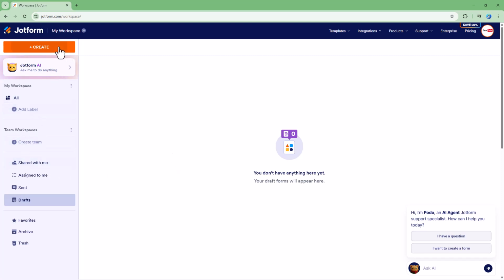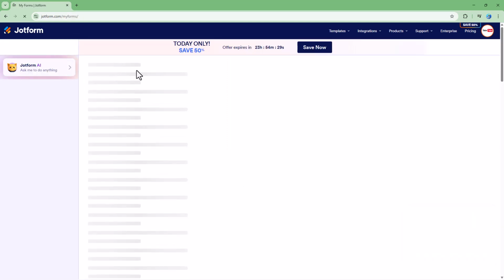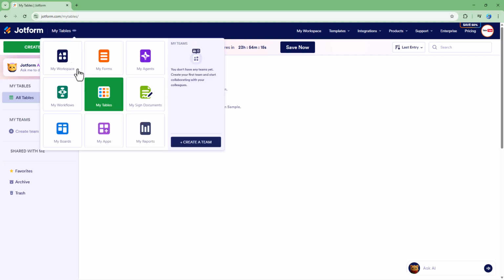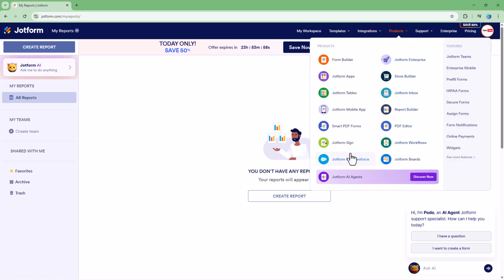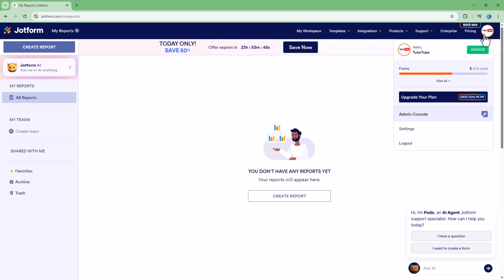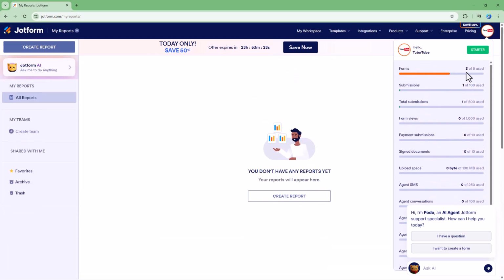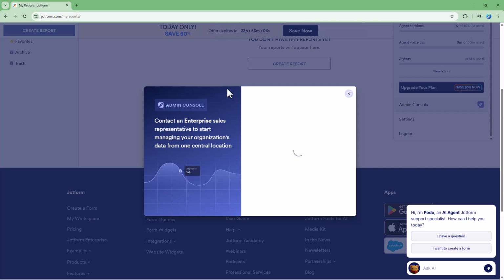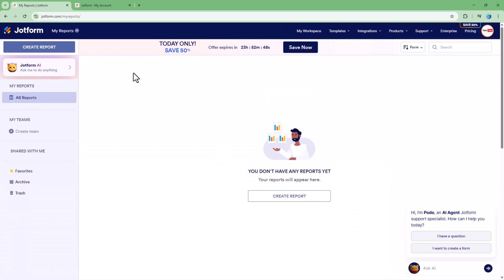Jotform - Lesson 2 - Navigating the Dashboard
In this tutorial, we’ll explore Jotform Navigating the Dashboard the leading online form builder.